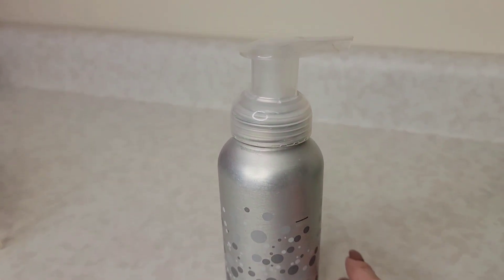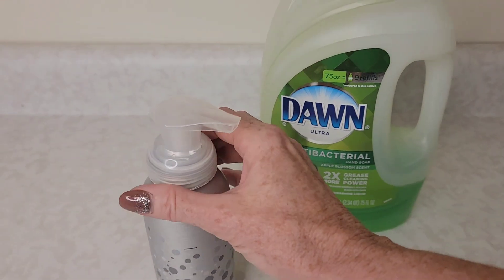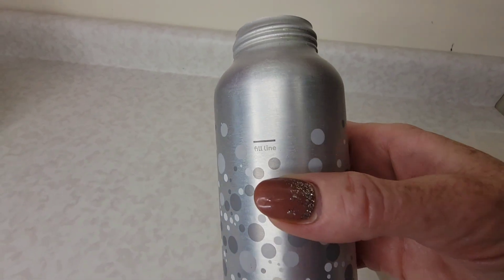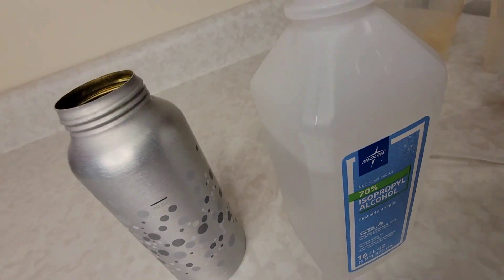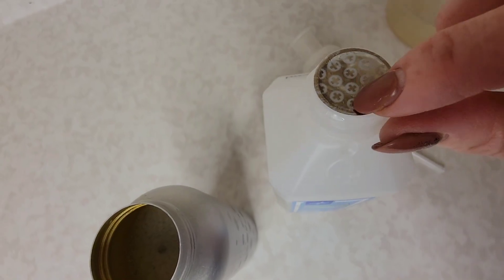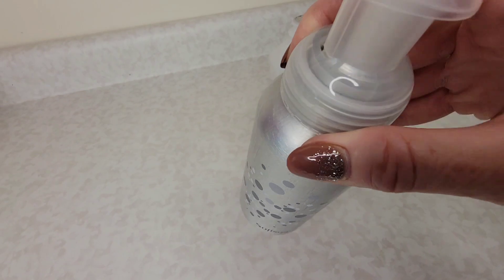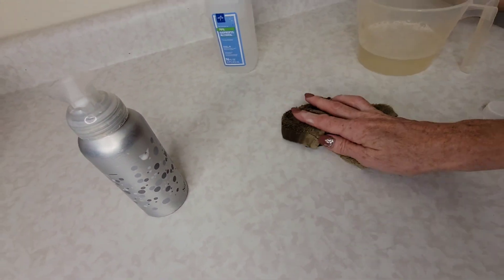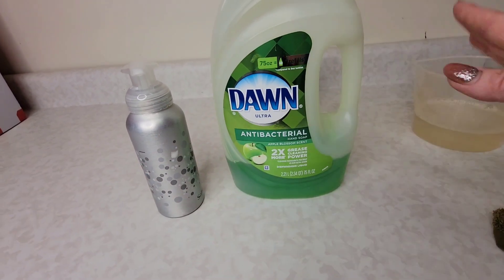Use Dawn and THIS⚡ to Make a POWERFUL Cleaning Solution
Dawn dish soap is awesome!  Turning it into a foam so you can use less and clean better is... even BETTER.  In this video, I'll show you how to turn your Dawn into a foaming cleaner.  But I will show you one extra ingredient that gives this cleaner an extra kick to rock your cleaning world.

Featured in this video:
Dawn dish soap from Amazon

Rubbing alcohol

BEST EVER!